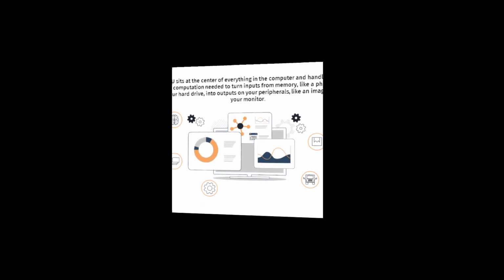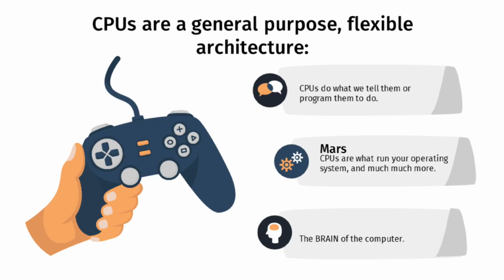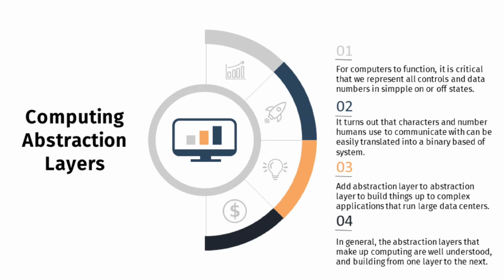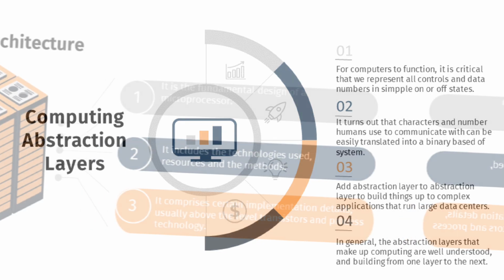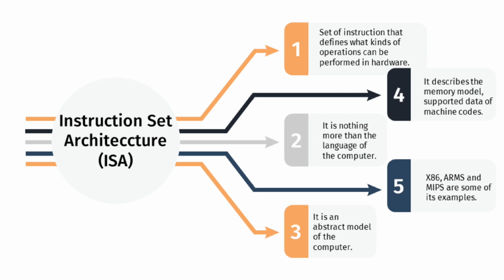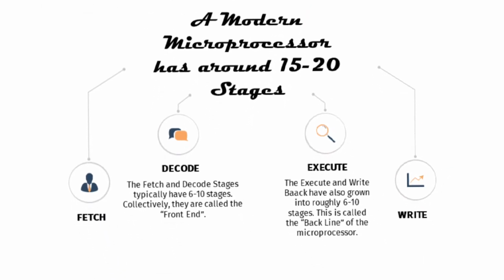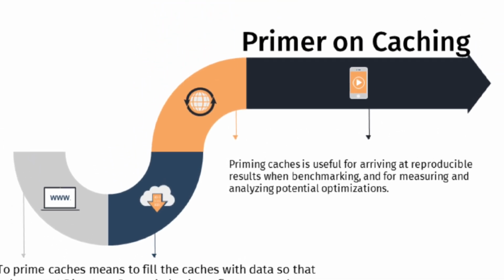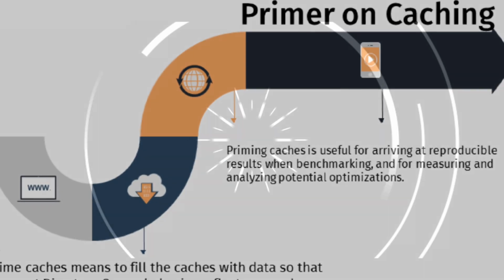ECE 37: Performance Task 8 - Central Processing Unit & Microarchitecture (Summary and Insights)